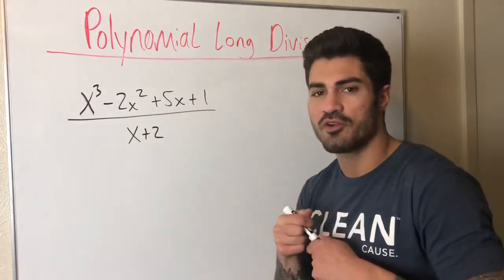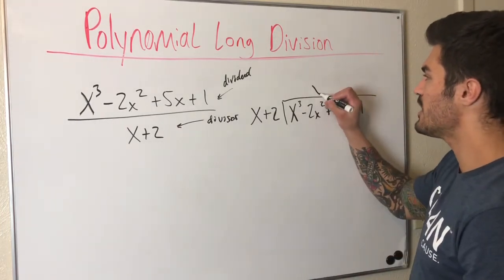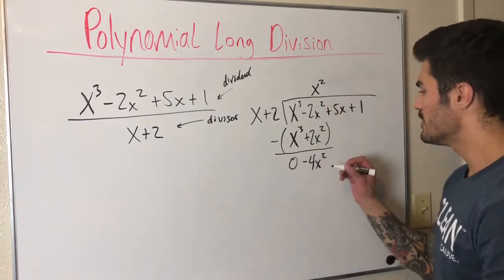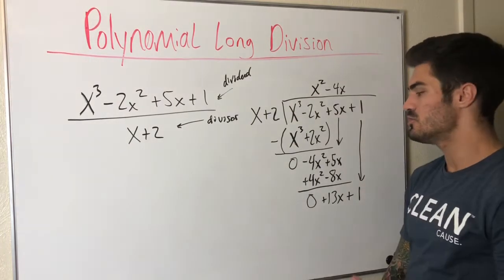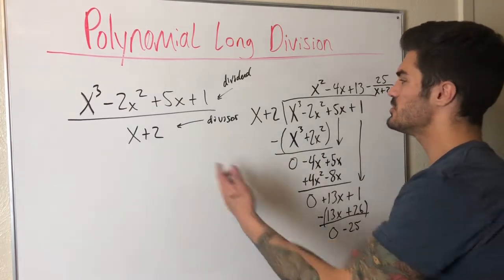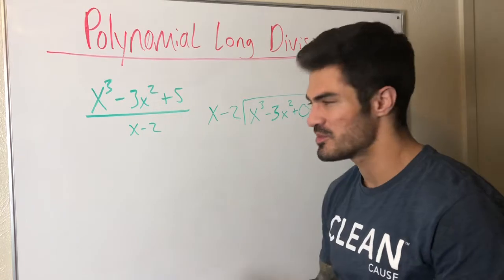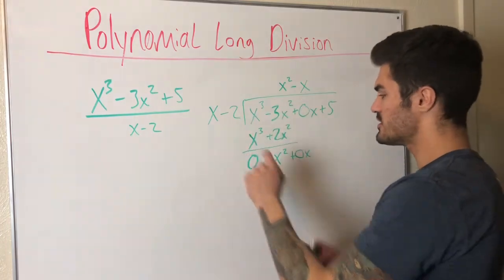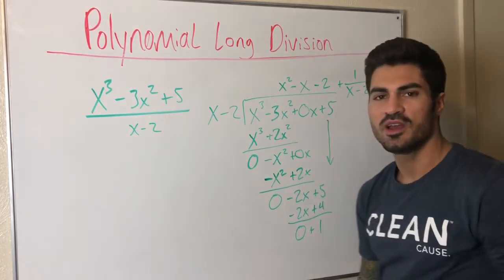Long Division of Polynomials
In this video, I use some examples to demonstrate how to divide polynomials using long division!